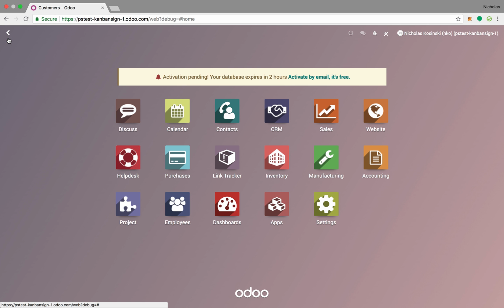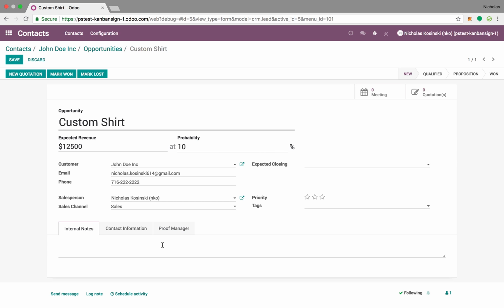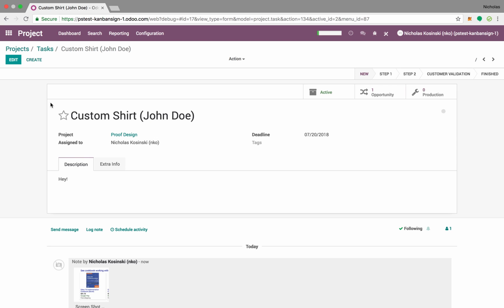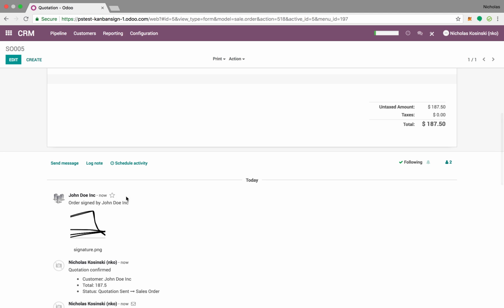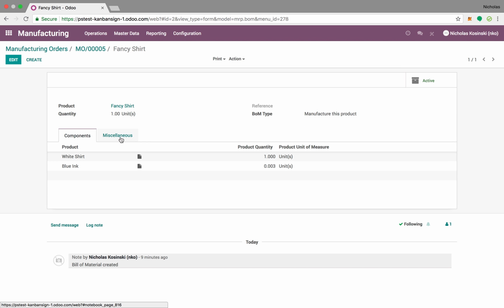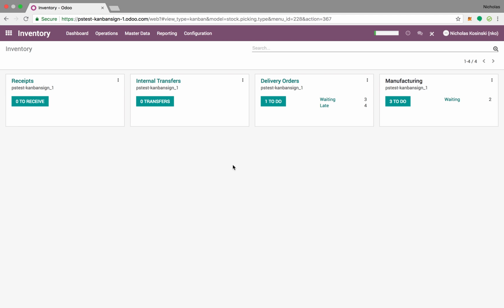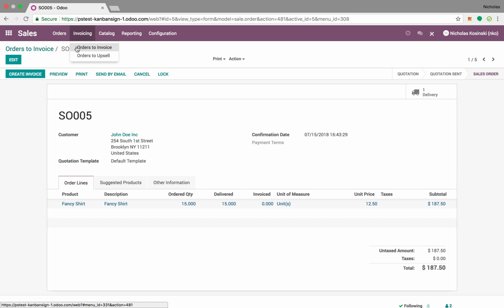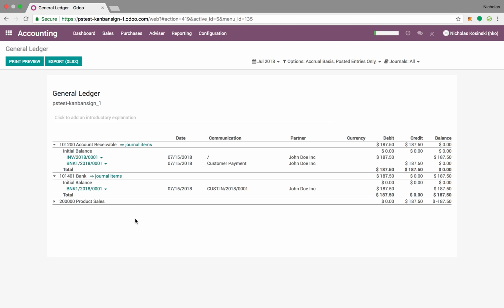Odoo for Print Shops